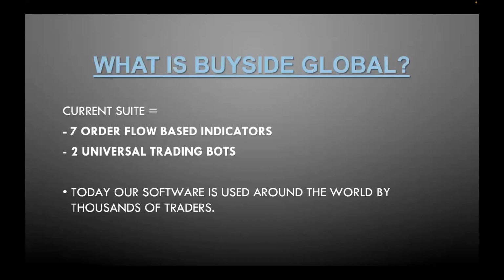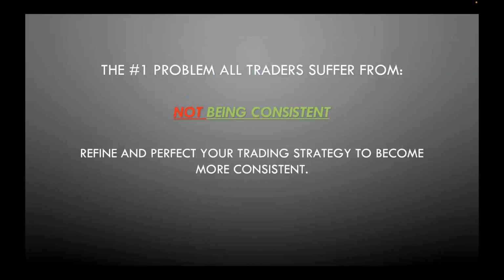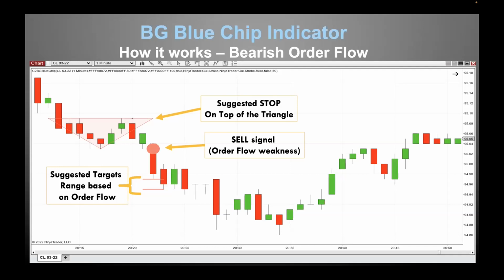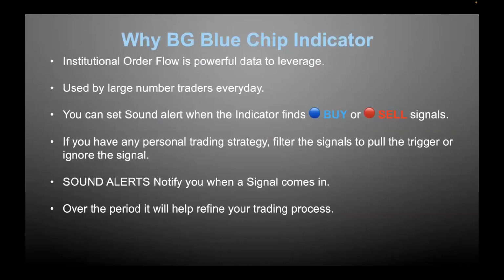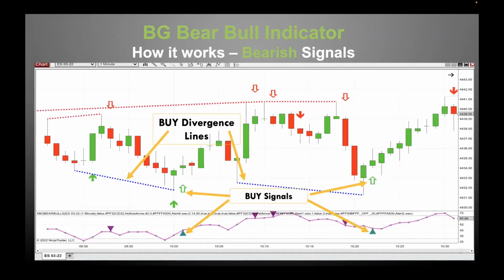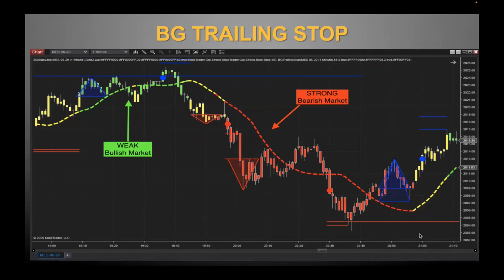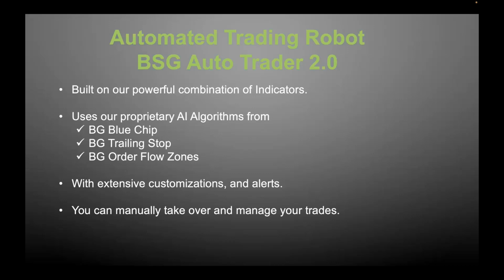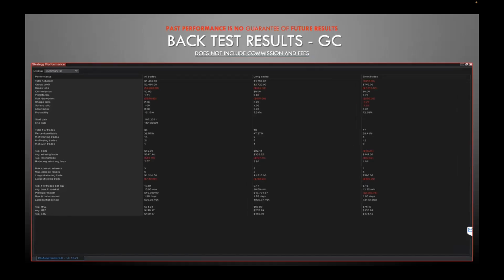How to Use Automated Strategies to Make Precise Entries & Exits - BuySide Global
Join Dave Gear, VP of Business Development at BuySide Global, and Peter Balla as they demonstrate their AI-based software.

BuySide Global’s software was developed to help struggling traders see through the noise and focus on what matters. They have a complete suite of indicators that are designed to work together with algorithmic buy and sell signals, providing clear entry and exit points.

Find out how BuySide Global’s proprietary software has helped thousands of traders gain an edge in the market. Discover the keys to successfully building your account through the use of the BSG Strategies.